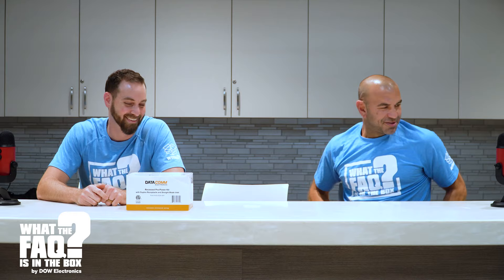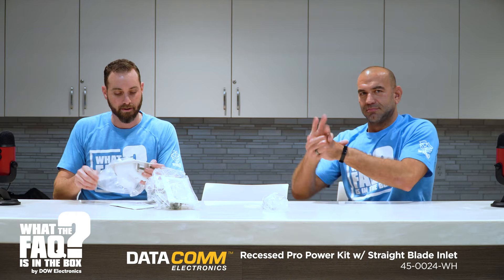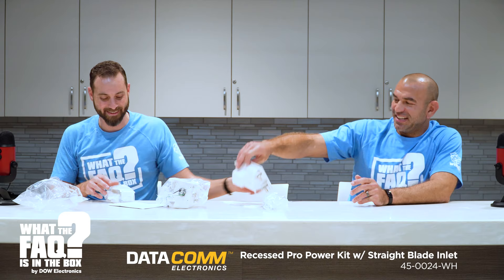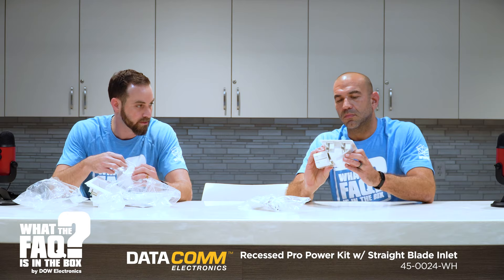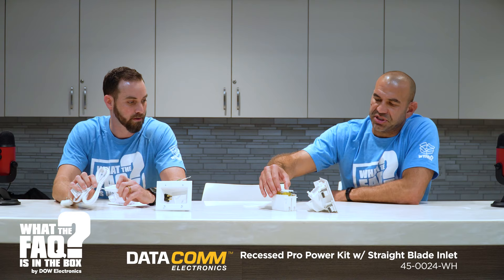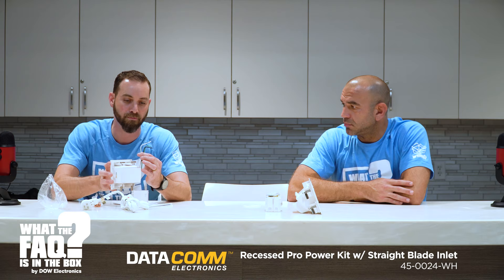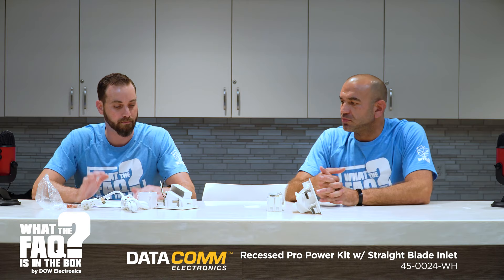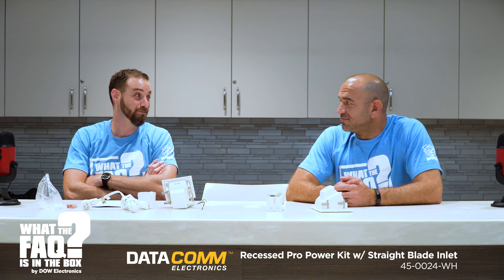Episode 45: DataComm Recessed Pro-Power Kit with Duplex Receptacle | What the FAQ is in the Box?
Watch Eric and Drew unbox a DataComm Recessed Pro-Power Kit with Duplex Receptacle (45-0024-WH) and talk about all the great features this product has. It not only was built with how an integrator would best use it, but it's built to last for the customer. This power relocation kit allows you to pass low voltage cables and power through the wall, creating a professional, clean look for every home.
Thank you to Datacomm for providing this DataComm Recessed Pro-Power Kit with Duplex Receptacle (45-0024-WH). We’re raffling off this unboxed DataComm Recessed Pro-Power Kit with Duplex Receptacle (45-0024-WH) to one of our retailers. We will notify you via email if you win.

To learn more about the DataComm Recessed Pro-Power Kit with Duplex Receptaclet (45-0024-WH),

Audio used:

Upbeat Ukulele
AudioJungle

Video Clips used:

Men In Black 3
The Men in Black are back, and this time Agent J (Will Smith) must take a trip into the past in order to save both the future and his taciturn partner Agent K (Tommy Lee Jones) in the third installment of the hit sci-fi comedy series.
TM & ©️ Sony (2012)
Cast: Will Smith, Tommy Lee Jones, Emma Thompson
Director: Barry Sonnenfeld
Producers: G. Mac Brown, Laurie MacDonald, Walter F. Parkes, Steven Spielberg, Paul A. Levin
Screenwriters: Etan Cohen, Lowell Cunningham

The Breakfast Club
Synopsis: They were five students with nothing in common, faced with spending a Saturday detention together in their high school library.
©️ 1984 Universal City Studios, Inc. and Dino De Laurentiis Corporation.
Cast: Molly Ringwald, Emilio Estevez, Anthony Michael Hall, Judd Nelson, Ally Sheedy
Produced By: Ned Tanen, Dale Pollock, John Hughes
Written & Directed By: John Hughes

Talladega Nights: The Ballad of Ricky Bobby
FILM DESCRIPTION:
When America's number one NASCAR speed-demon is issued a direct challenge from a gay, French Formula One racer with a hunger for the top spot and a mean talent for tight-cornering, the race is on to become the number one man in all of NASCAR in a full throttle comedy starring Will Ferrell and directed by Anchorman cohort Adam McKay.
TM & ©️ Sony (2006)
Cast: Will Ferrell, John C. Reilly, Houston Turnlin, Grayson Russell, Ted Manson, Leslie Bibb
Director: Adam McKay
Producers: Judd Apatow, Jimmy Miller
Screenwriters: Adam McKay, Will Ferrell

Lethal Weapon 3
Starring: Mel Gibson, Danny Glover, Joe Pesci, Rene Russo
Warner Bros. (1992)
Director - Richard Donner
Producer - Richard Donner, Joel Silver
Screenplay - Jeffrey Boam, Robert Mark Kamen
Production Company - Silver Pictures
Music Composer - Michael Kamen, Eric Clapton, David Sanbom

Rush Hour
Brett Ratner directed this action-comedy that found box-office success by teaming Chris Tucker with Jackie Chan -- performing his own stunts as per his earlier films.
TM & ©️ Warner Bros. (1998)
Cast: Jackie Chan, Chris Tucker
Director: Brett Ratner
Producers: Roger Birnbaum, Leon Dudevoir, James M. Freitag, Jonathan Glickman, Wayne Morris, Arthur M. Sarkissian, Art Schaeffer, Jay Stern
Screenwriters: Ross LaManna, Jim Kouf